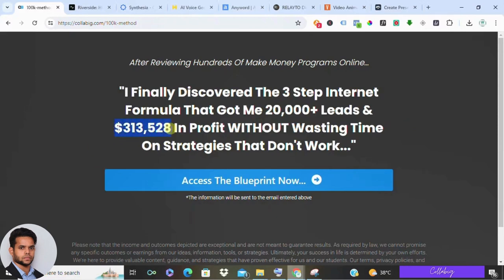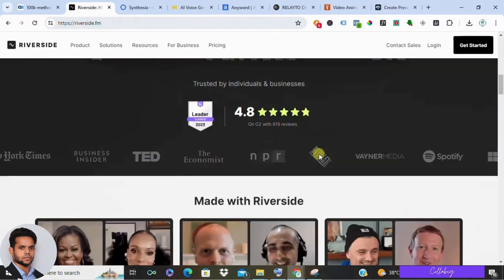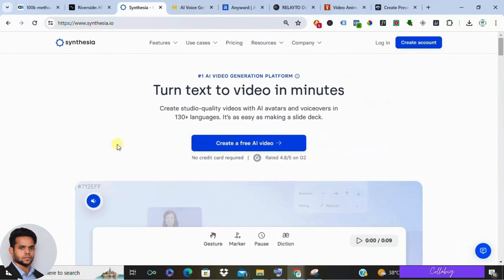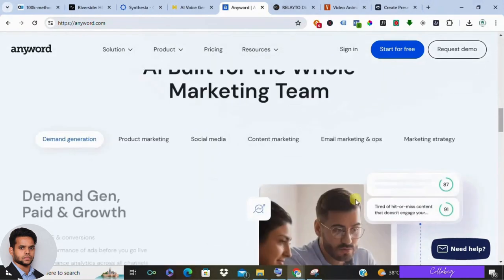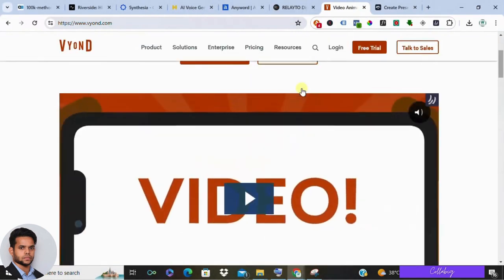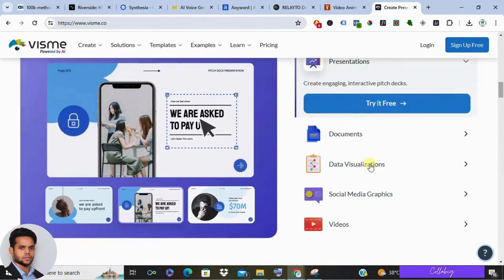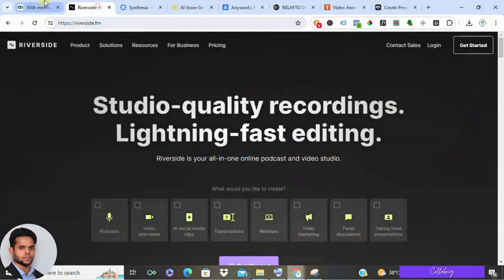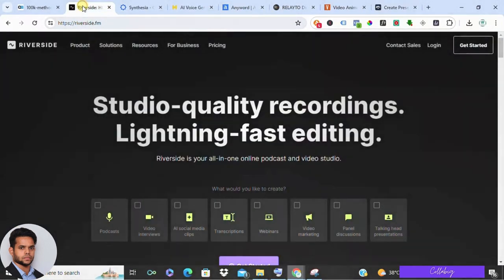Conquer Content Creation in 2024! 7 Powerful Software Tools You NEED Free & Paid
My FREE Bonus Strategy to Earn $5,000 - $10,000/month Online!

Struggling to create high-quality content consistently? Feeling overwhelmed by editing, voiceovers & design?  Don't worry!  This video reveals the TOP 7 Content Creation Software Tools you NEED in 2024!  From FREE options to powerful paid solutions, we cover everything you need to take your content to the NEXT LEVEL!  Learn about:

Riverside.fm: Crystal-clear audio for podcasts & interviews (FREE & Paid Plans)
Murf.ai: AI-powered voiceovers in over 100 languages (FREE & Paid Plans)
Anyword: Data-driven marketing copywriting for better engagement (Paid Plans)
RELAYTO: Interactive explainer videos with screen & webcam recording (FREE & Paid Plans)
Vyond: Animated explainer videos with a drag-and-drop interface (FREE & Paid Plans)
Visme: Create stunning infographics, presentations, & social media graphics (FREE & Paid Plans)